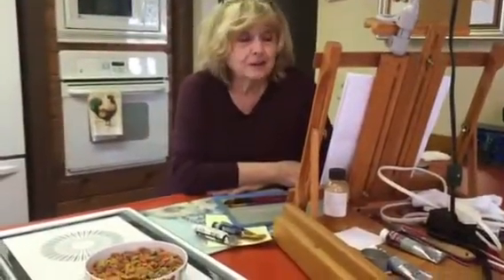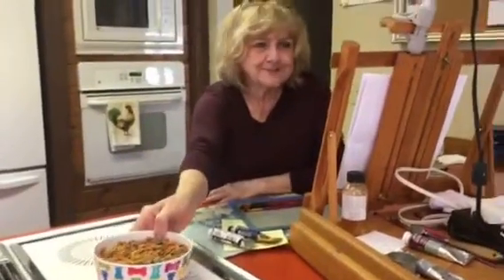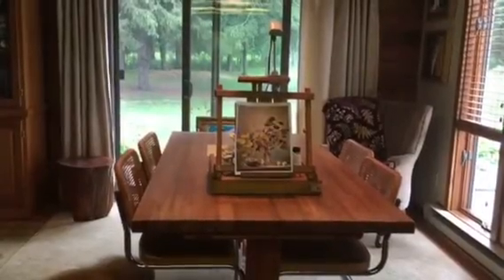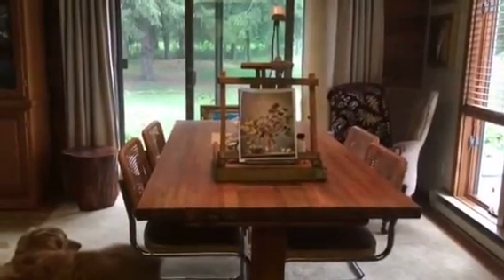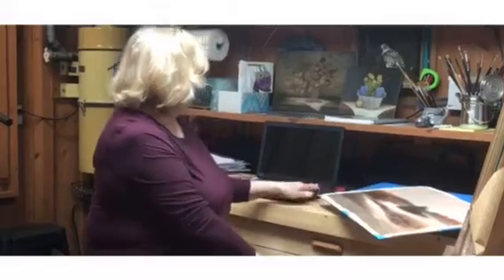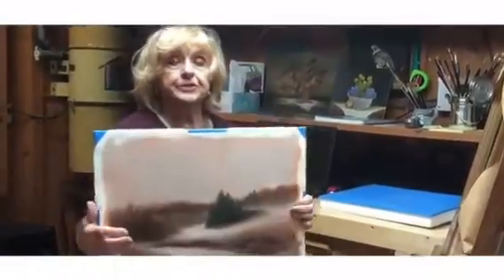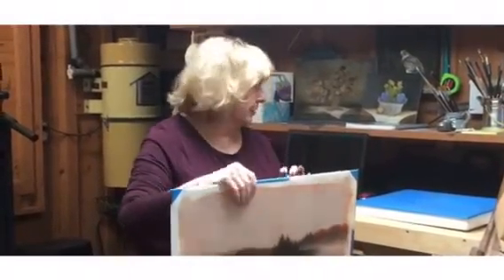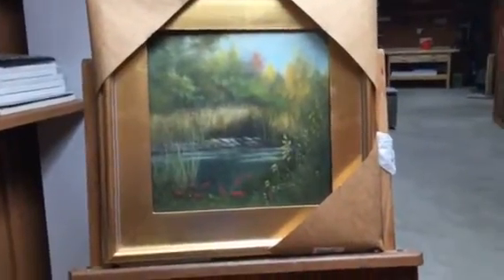Susan Coon, Artists - Landscapes for Landsake 2021